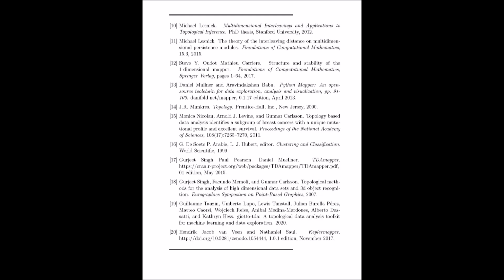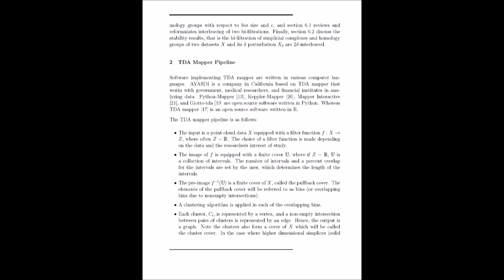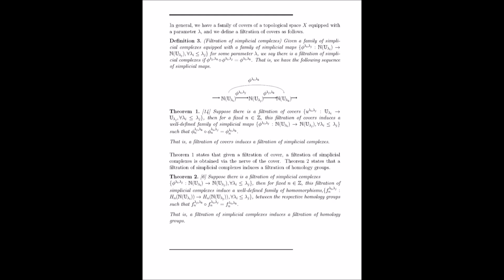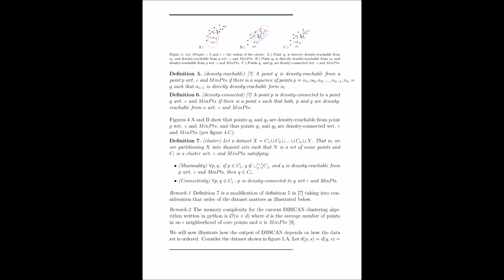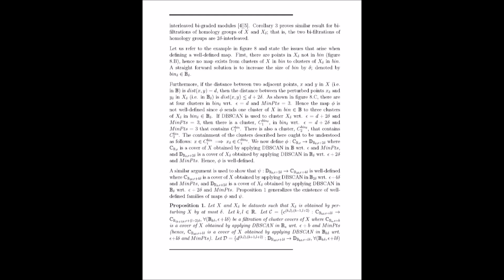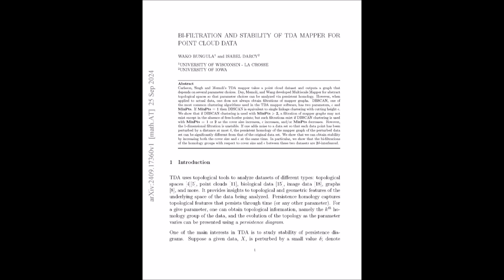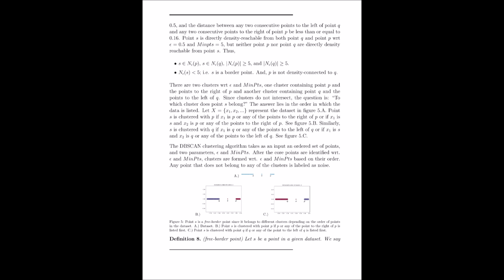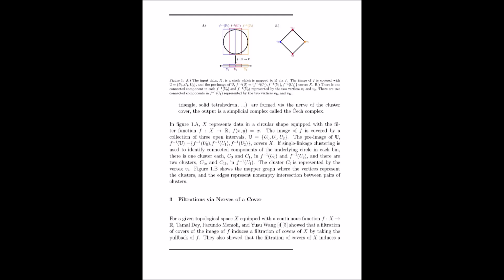Bi Filtration and Stability of TDA Mapper for Point Cloud Data 2409 17360v1 05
Potcast by Google NotebookLM(20240928토)

A Deep Dive into TDA Mapper Stability and Bi-Filtration for Point Cloud Data

This briefing document reviews the key themes and findings from the provided excerpt of "Bi-Filtration and Stability of TDA Mapper for Point Cloud Data" by Bungula and Darcy. It focuses on the challenges of applying TDA Mapper to point cloud data, particularly ensuring the stability of topological features extracted via this method.
Core Problem: TDA Mapper Parameter Choices and Stability

TDA Mapper, while powerful, presents a challenge: its output (a graph representing the data's topological structure) is heavily reliant on user-defined parameters. These include:

    Filter function (f): Maps the data points into a lower-dimensional space.
    Cover (U): Divides the filter function's image into intervals ("bins").
    Clustering algorithm: Groups data points within each bin.

Different parameter choices can lead to significantly different mapper graphs, making it difficult to determine which topological features are truly representative of the underlying data and which are artifacts of the chosen parameters. This lack of stability under parameter variation poses a significant obstacle to reliable topological data analysis.
Focusing on Stability and Bi-Filtration

The paper dives deep into the stability of TDA Mapper outputs when applied to point cloud data. Specifically, it examines:

    Clustering algorithm impact: Not all clustering algorithms are created equal when it comes to TDA Mapper. The paper demonstrates that while single-linkage and DBSCAN clustering can yield stable outputs under certain conditions, others like complete-linkage and average-linkage do not guarantee a filtration of cluster covers with increasing bin size. This is crucial because a filtration (a nested sequence of structures) is essential for studying how topological features persist across different scales.
    DBSCAN and Free-Border Points: DBSCAN, a popular density-based clustering algorithm, relies on two parameters: radius (ϵ) and minimum points (MinPts). The paper reveals a critical challenge: free-border points. These points can be assigned to different clusters depending on the data ordering, disrupting the filtration property. A key finding is that ensuring no free-border points exist is crucial for achieving stability with DBSCAN. This can be achieved by:
    Setting MinPts to 1 or 2
    Ignoring border points altogether
    Bi-Filtration for Stability Analysis: The paper introduces the concept of bi-filtration, varying both bin size (B) and DBSCAN's radius (ϵ) simultaneously. This allows for a more robust analysis of stability compared to varying a single parameter. By establishing specific relationships between the parameters for the original data (X) and its slightly perturbed version (Xδ), the authors demonstrate the existence of 2δ-interleaved bi-filtrations. This means the topological features extracted from X and Xδ, despite the perturbation, remain closely related.

Key Results: Ensuring Stability in TDA Mapper Outputs

The paper provides concrete solutions for achieving stable TDA Mapper outputs:

    Filtration of Cluster Covers: Under certain conditions (e.g., no free-border points), DBSCAN clustering yields a filtration of cluster covers with respect to:
    Increasing bin size (B)
    Increasing ϵ
    Decreasing MinPts
    Filtration of Simplicial Complexes and Homology Groups: The filtration of cluster covers directly leads to a filtration of the mapper graphs (simplicial complexes) and the homology groups (algebraic representations of topological features). This cascade of filtrations ensures the stability of the extracted topological information.
    Stability against Perturbation: By carefully adjusting the bin size and ϵ parameters when analyzing the original data (X) and its perturbed counterpart (Xδ), the authors demonstrate that the bi-filtrations of their cluster covers, simplicial complexes, and homology groups are 2δ-interleaved. This implies a strong stability guarantee: even with small perturbations in the data, the extracted topological features remain similar.

Key Quotes for Emphasis:

    "An emphasis should be made that the mapper output is the simplicial complex obtained via the nerve of the clusters such that each vertex represents a cluster, each edge represents a non-empty intersection of two clusters, and an n-simplex represents a non-empty intersection of n + 1 clusters." - Highlights the structure and interpretation of the mapper graph.
    "Although, if we assume no free-border points exist wrt. ϵ and MinPts, there is filtration of cluster covers as bin size increases as stated in lemma 4." - Emphasizes the importance of addressing free-border points for stability.
    "Then, the bi-filtration of cluster covers of X and the bi-filtration of cluster covers of Xδ are 2δ-interleaved." - Key result demonstrating stability under perturbation using bi-filtration.